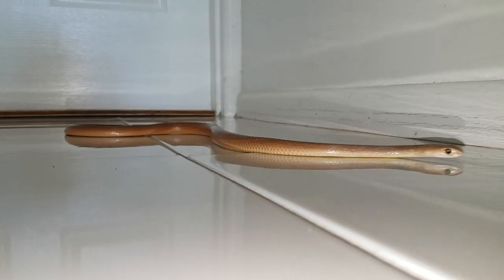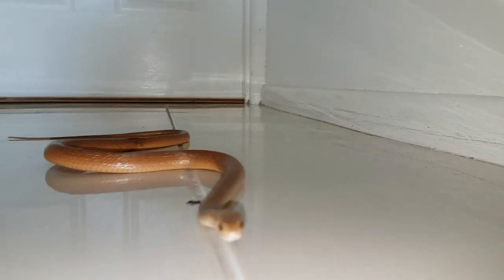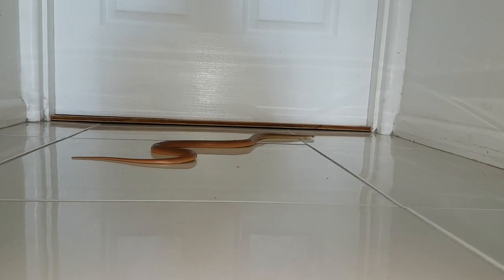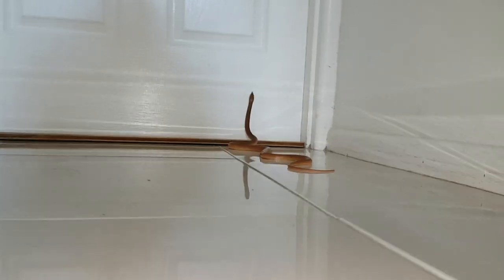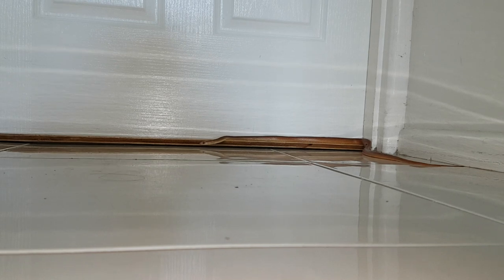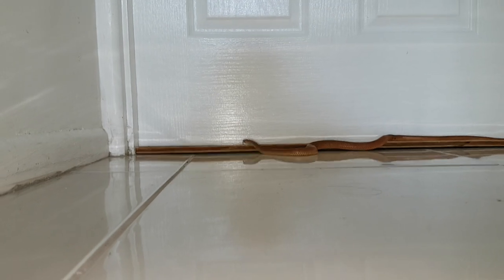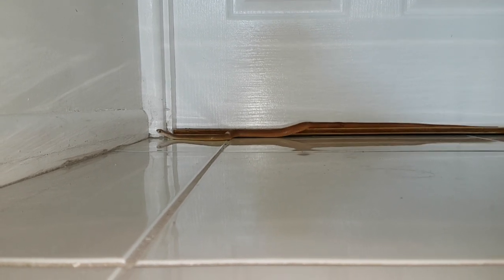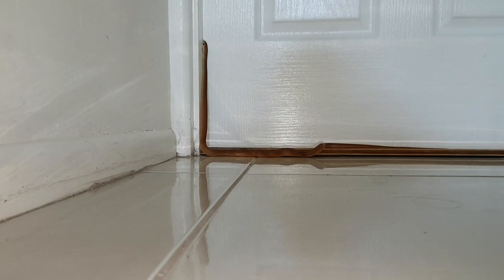Eastern Brown Snake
Snake on slippery tiles.